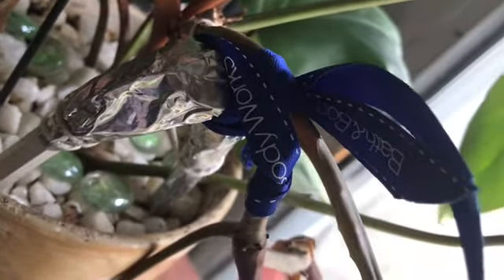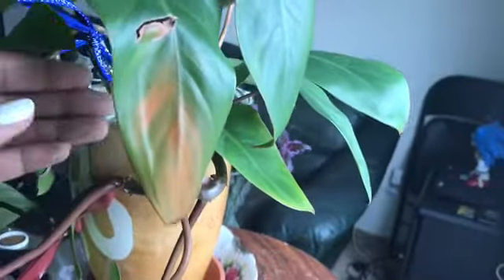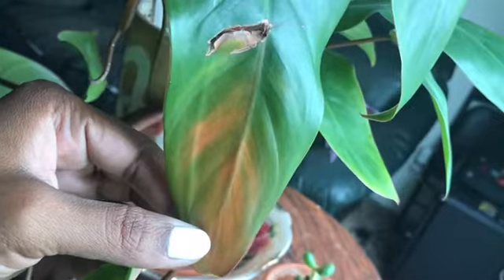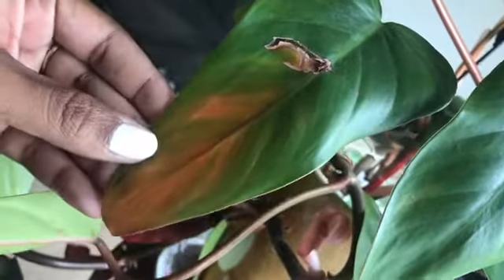The Philodendron Plant